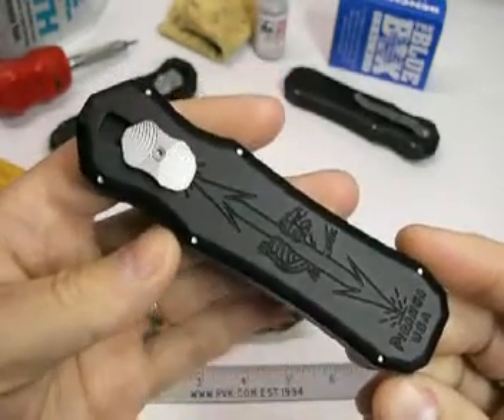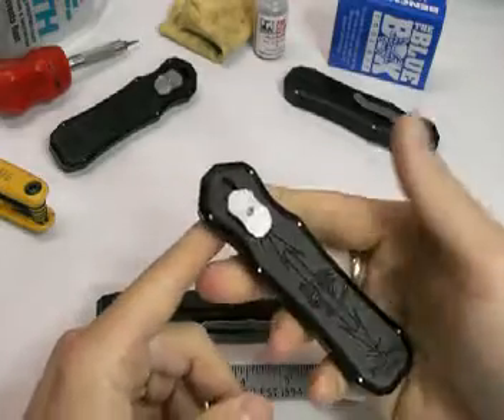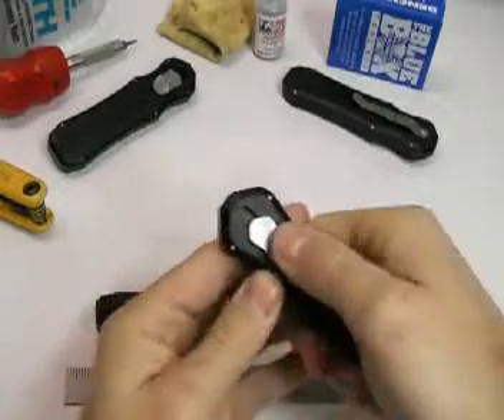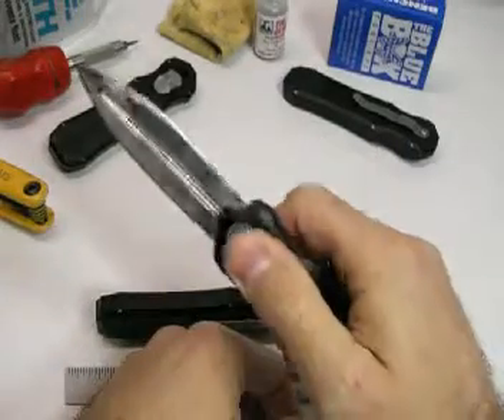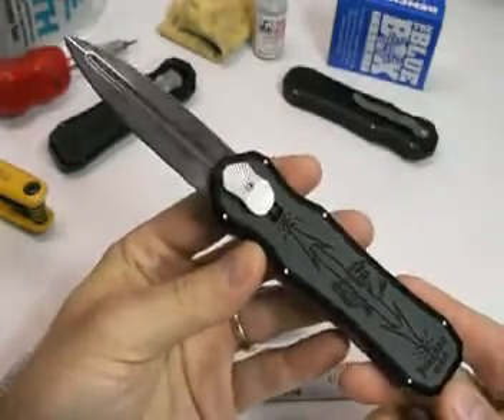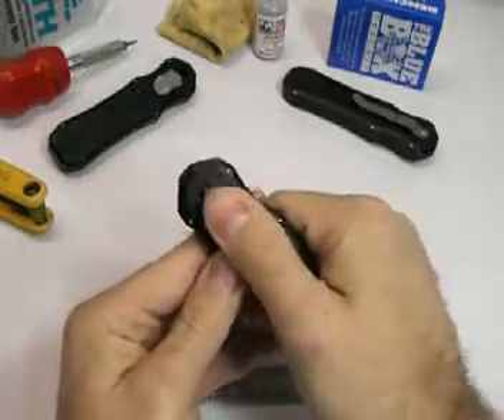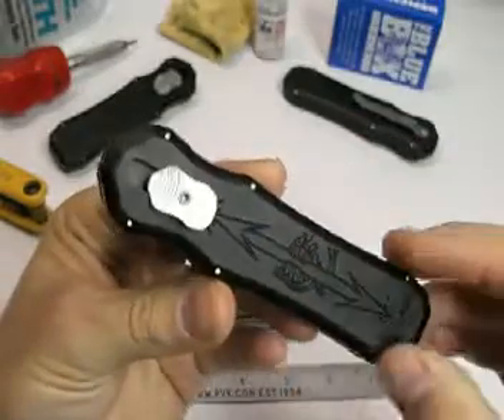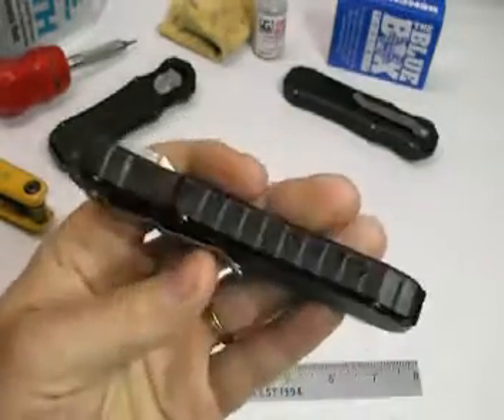Piranha Excalibur Overview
PVK.com Examines the Piranha Excalibur. Build quality, torture test, and compares it to other OTF's available.